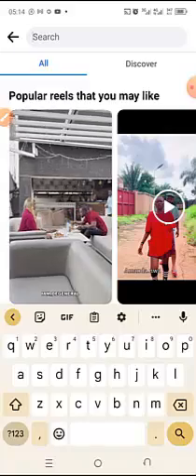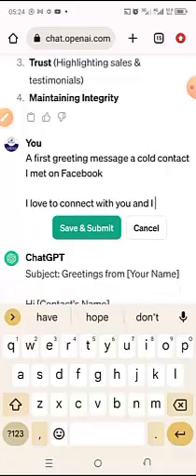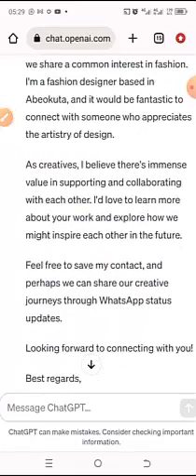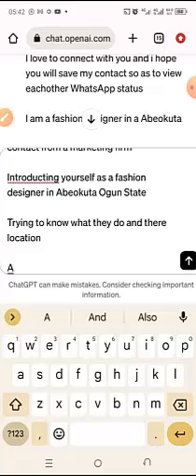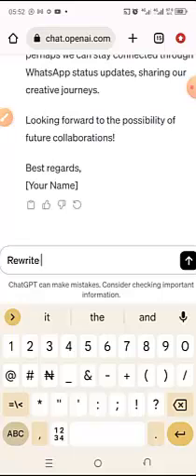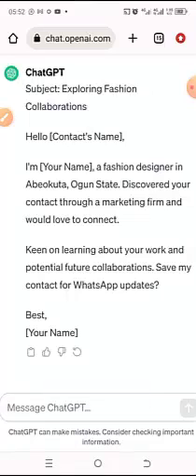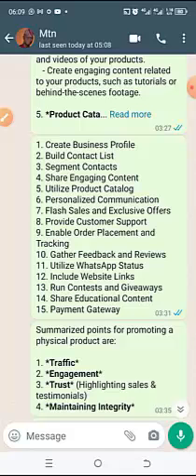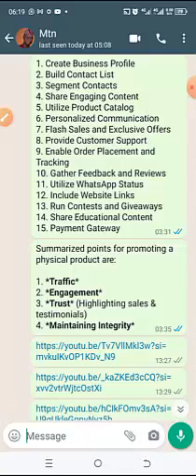WhatsApp Marketing Training 001 – How to Sell to People in Your Area